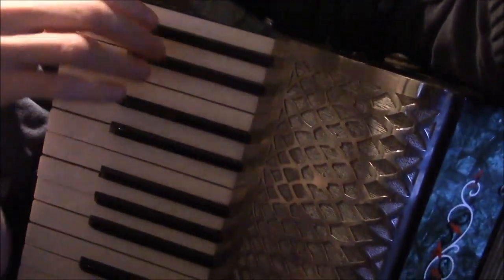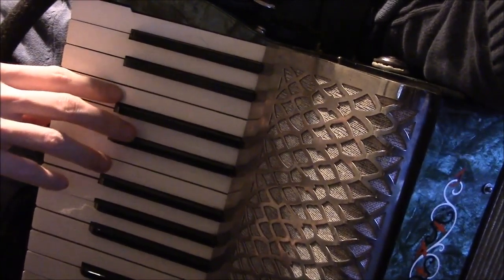attempting sappy on accordion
accordion